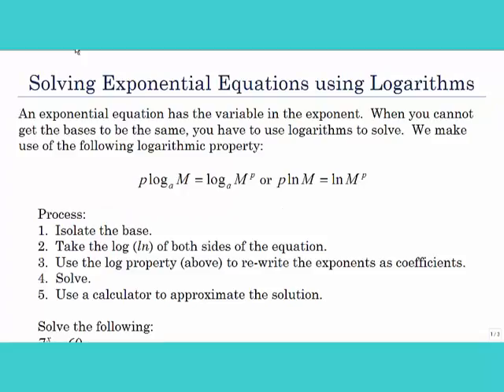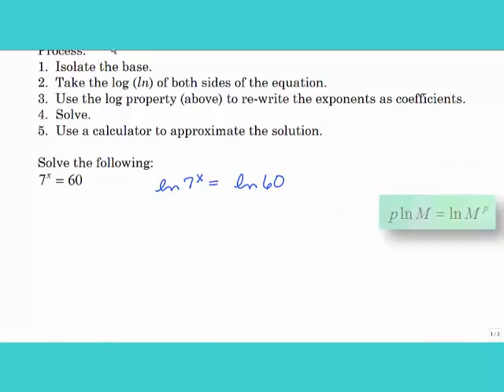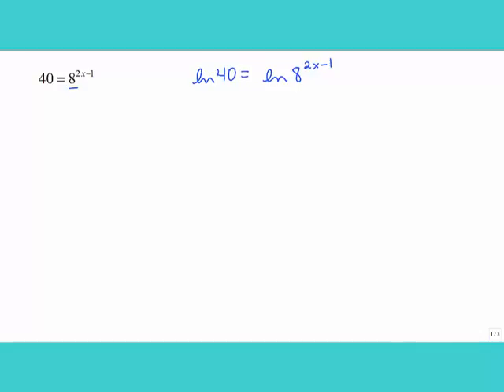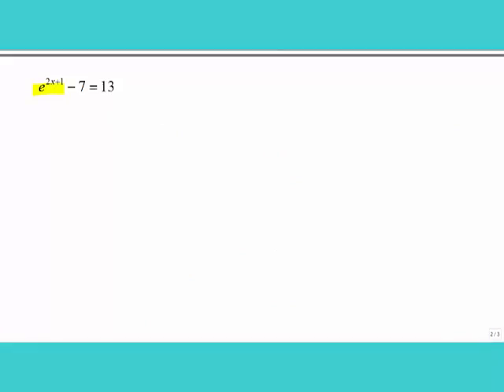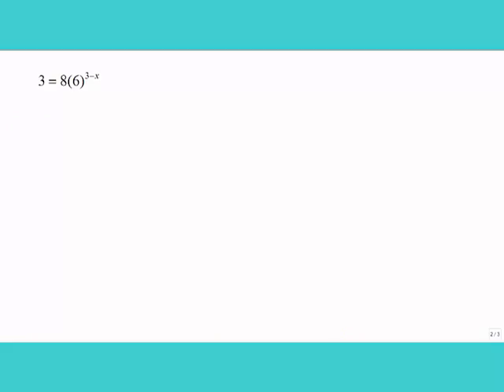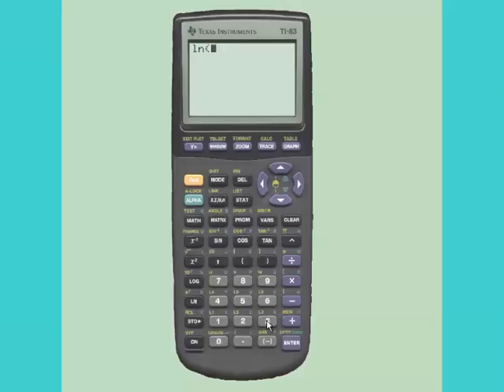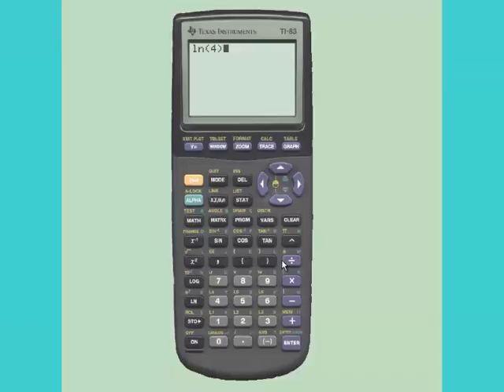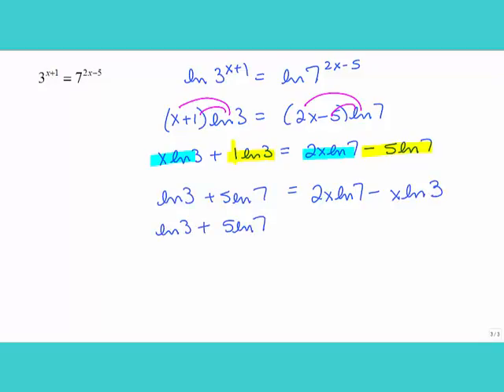Exponential Equations 20111236